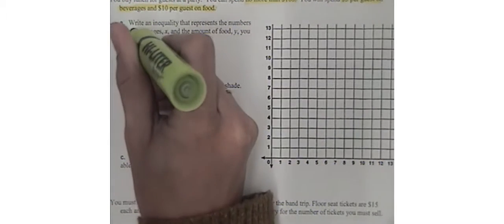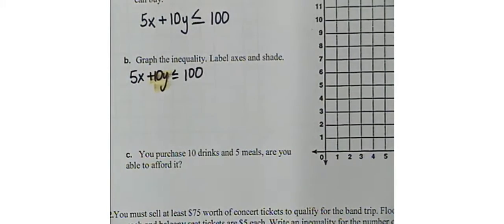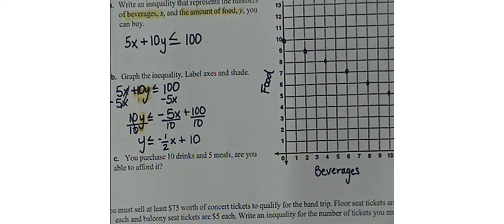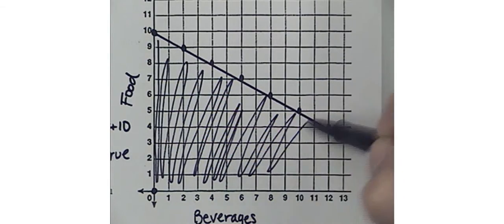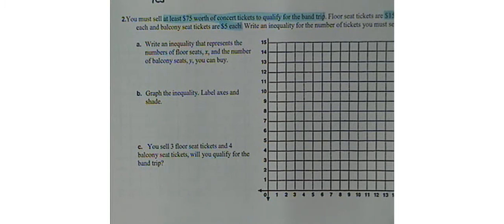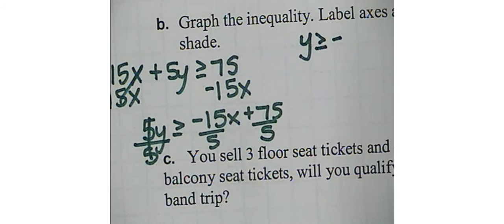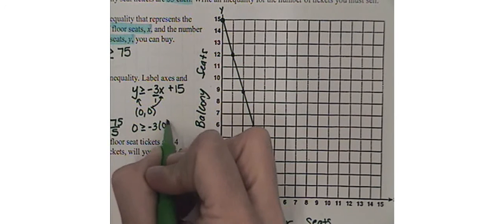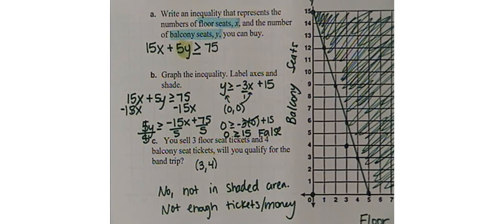16-2 Story Problems